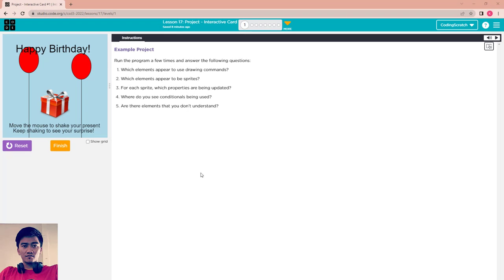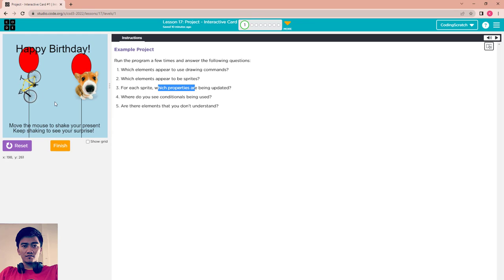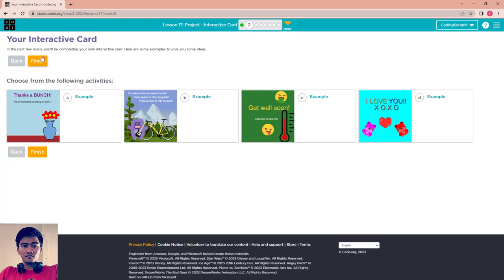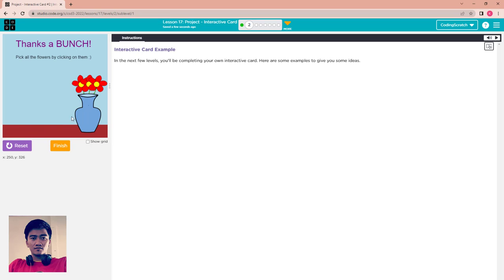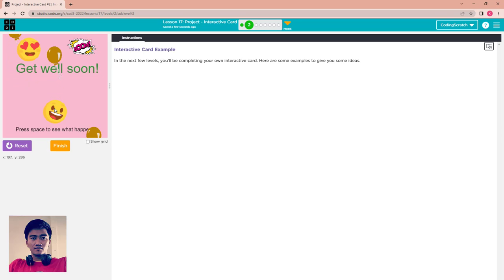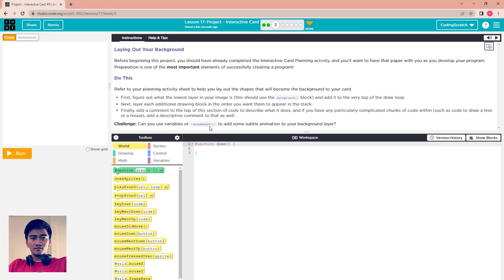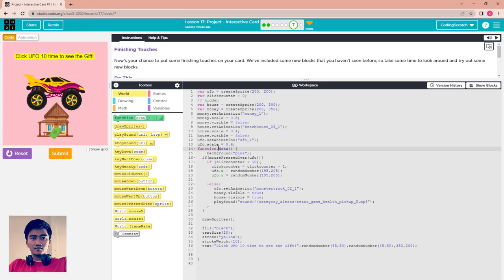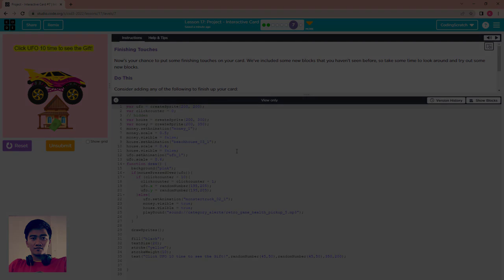Code.org Lesson 17 Project Interactive Card | Unit 3- Interactive Animations and Games | Full Answer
This video is : Lesson 17 Project Interactive Card
Code.org Lesson 17 Project Interactive Card